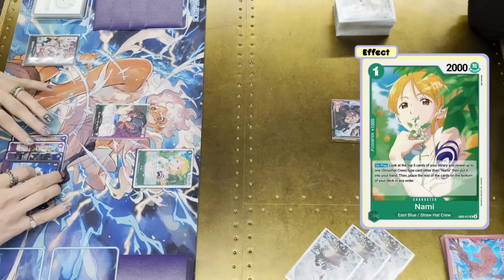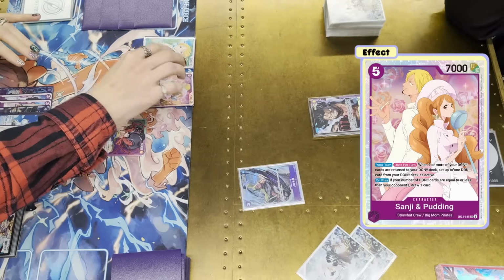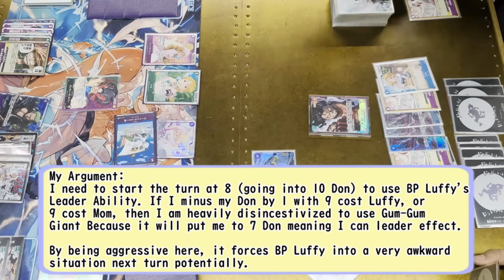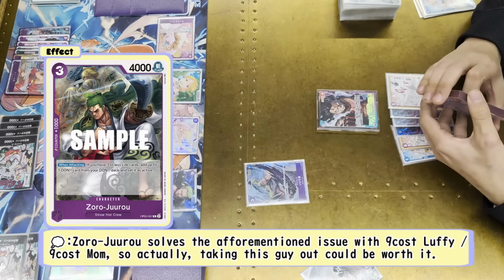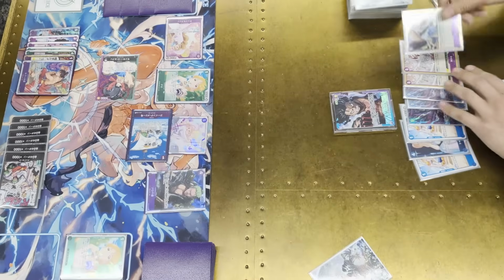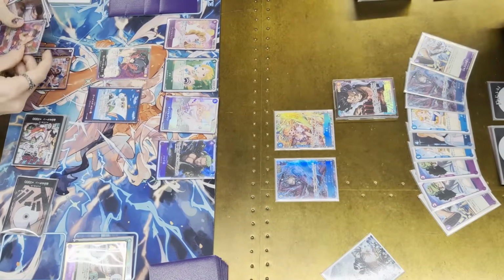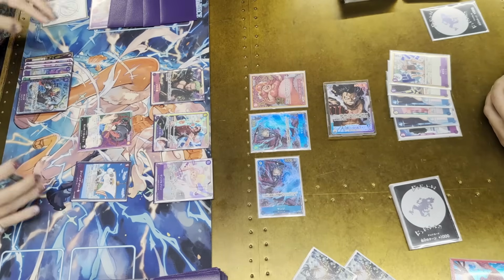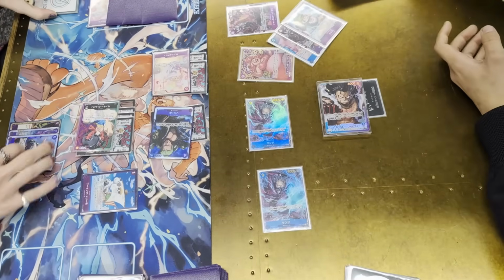Blue Purple Luffy is Not Immortal | In-Depth Gameplay Analysis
While I still believe BP Luffy is the strongest deck in OP11, I think many people do not know how to adapt their play to the deck.

0:00 You Will Subscribe (Please)
0:38 Gameplay
23:56 Could I have survived next turn? Post Game Discussion

Winning Sound Effect by freesound_community from Pixabay